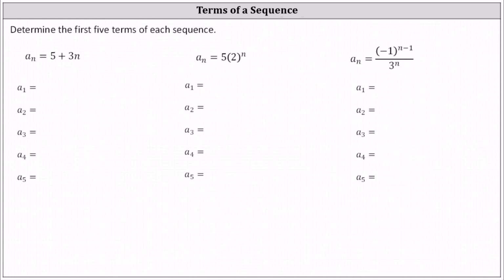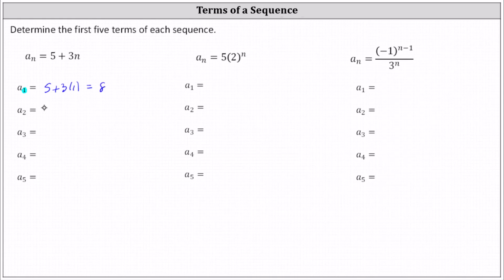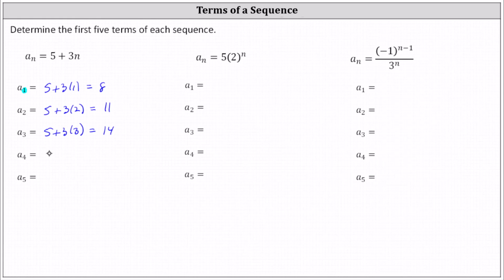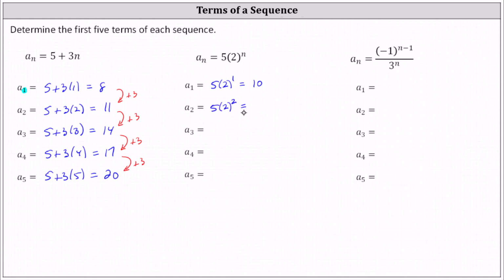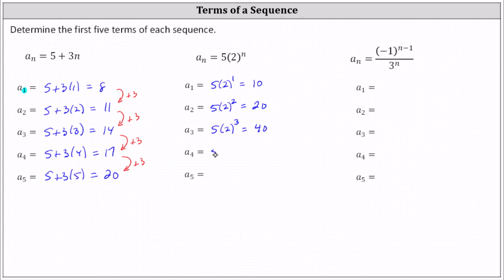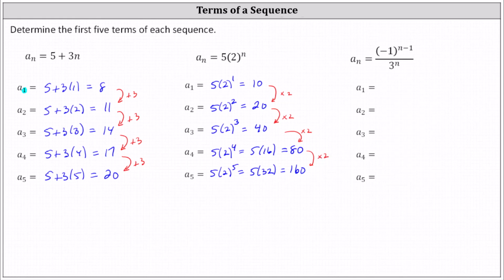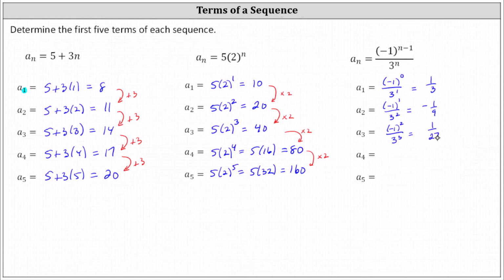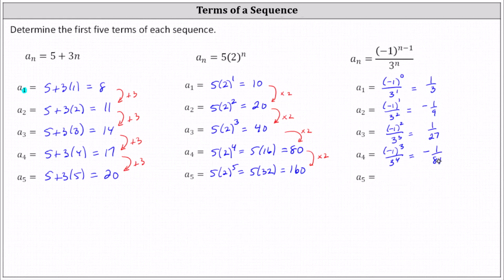Sequences: Find the First 5 Terms of a Sequence Given a Sequence Formula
This video explains how to determine the first 5 terms given a formula for a sequence.